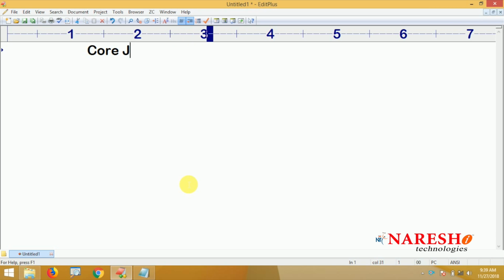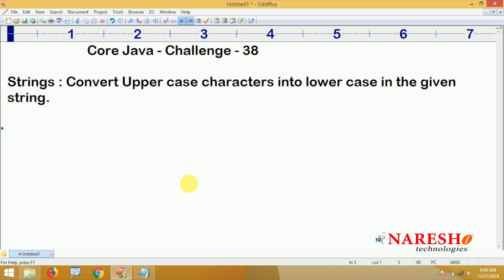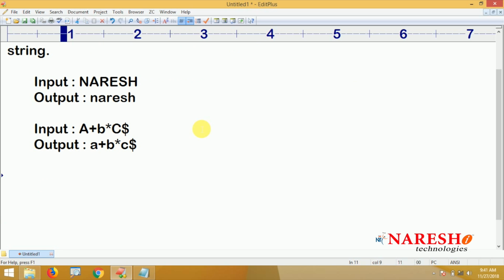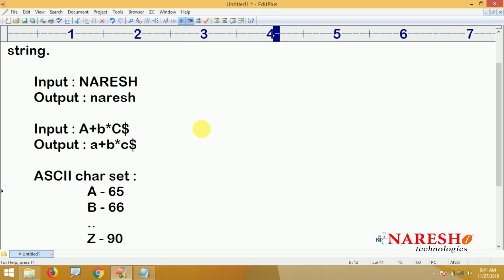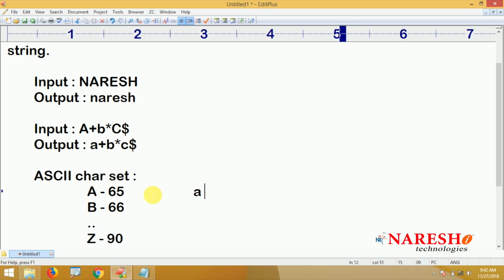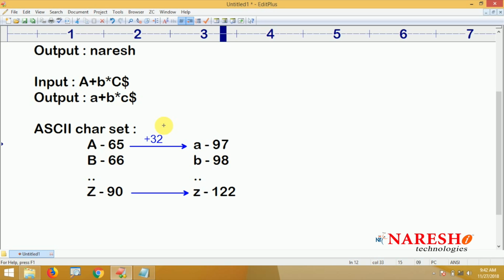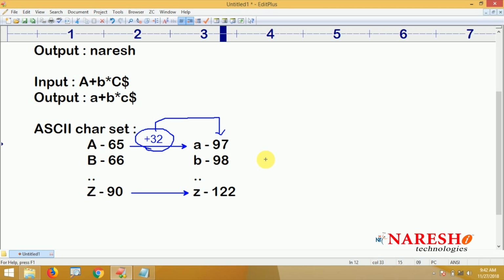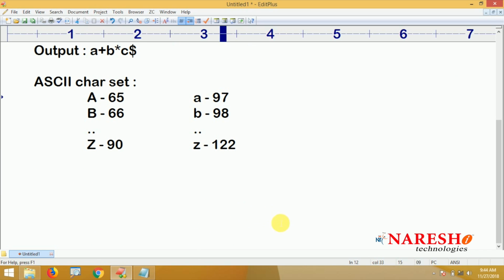Core Java Programming Challenges #38 | Coding Challenges | Naresh IT